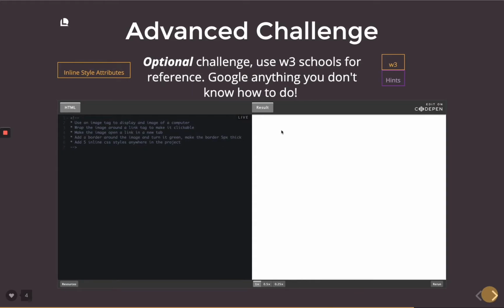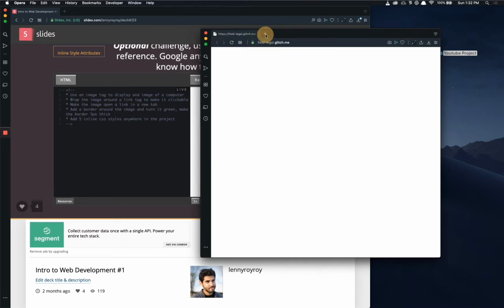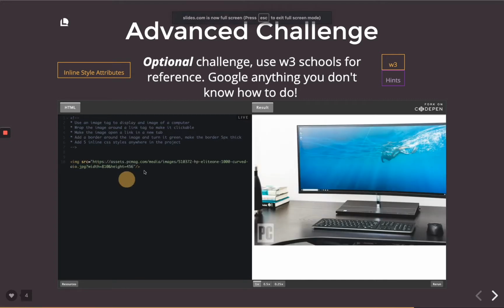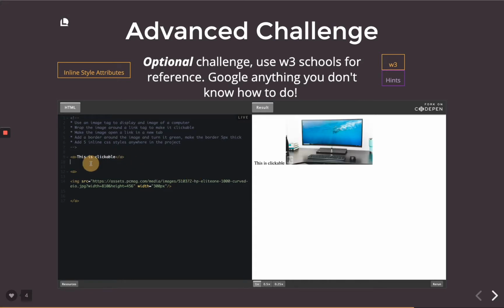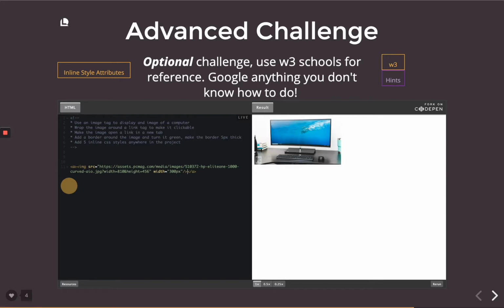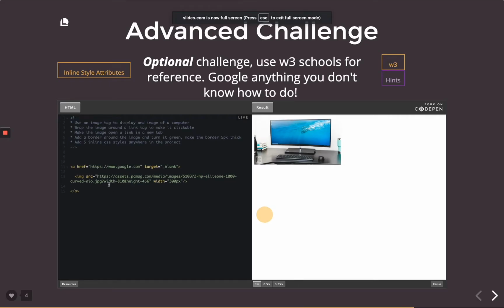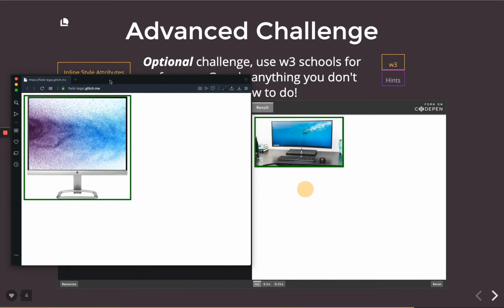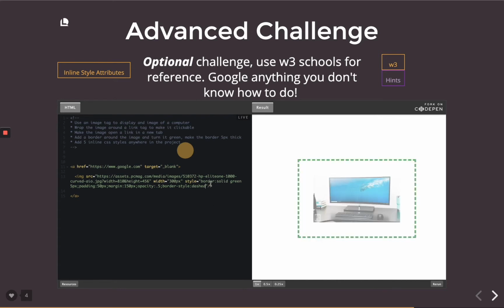An advanced HTML challenge for code newbies | Intro to HTML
Feeling up for a challenge? Check this lesson out and master using HTML with a little bit of CSS thrown it.